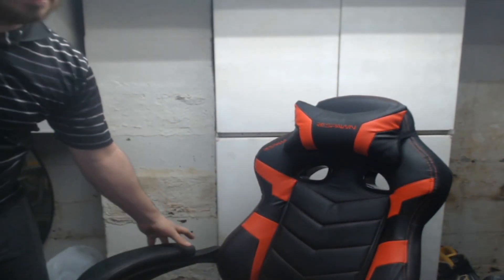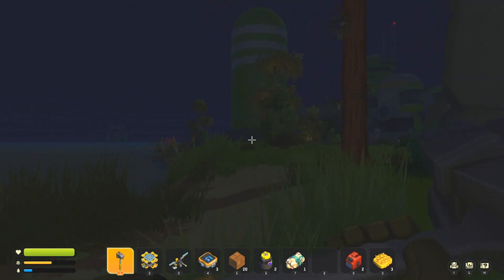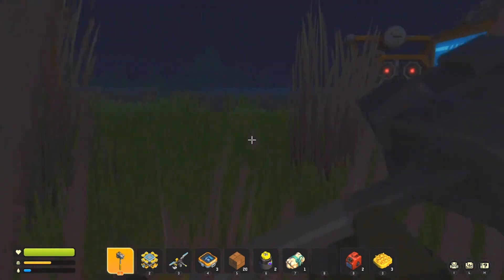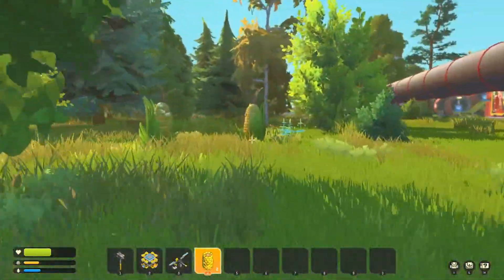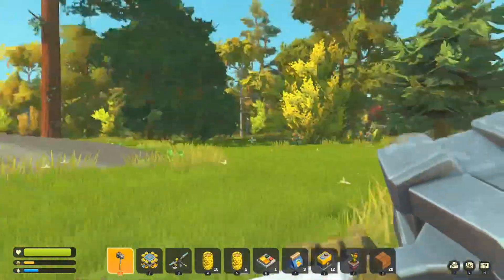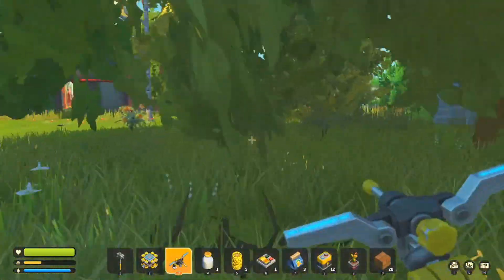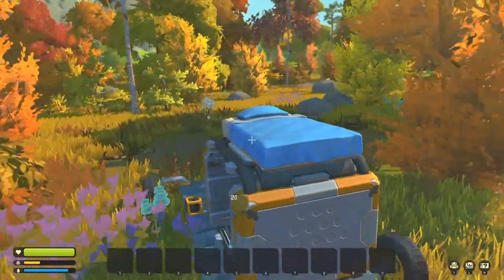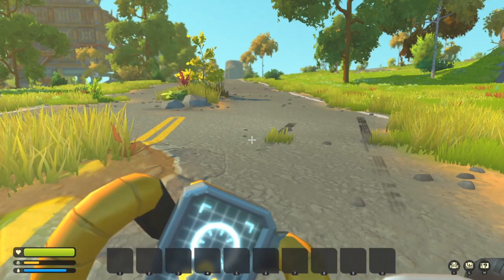little update on scrapmechanic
FUN BUT HEAR ARE SUM LINCKS YOU MITE LIKE
thank you for subs